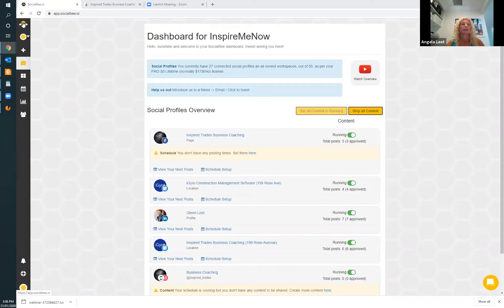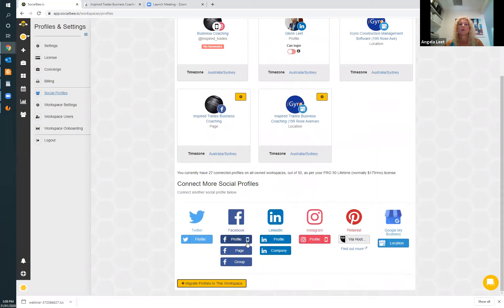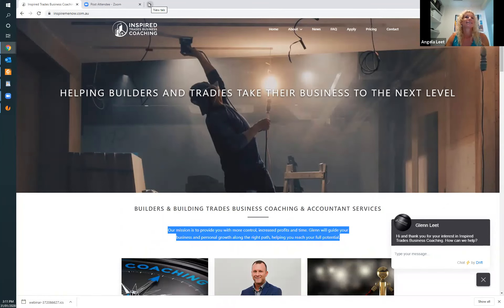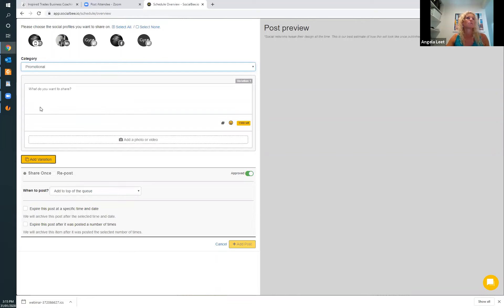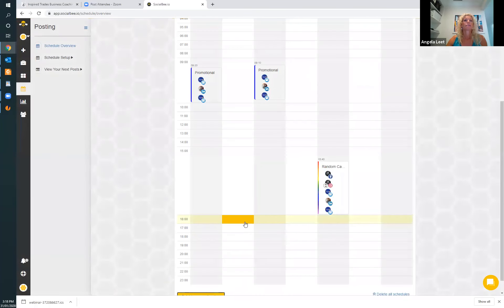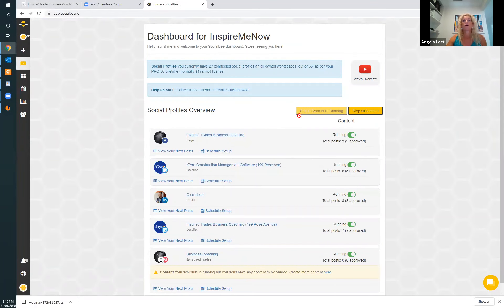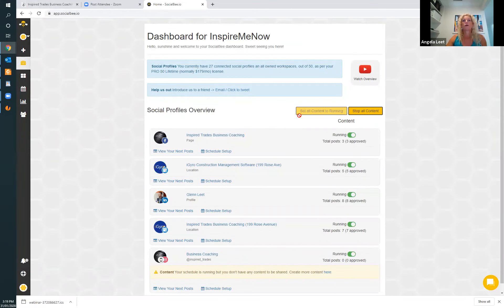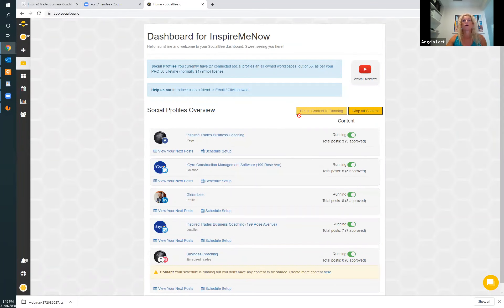Social Media Social Bee live training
Introduction to the Social Media Platform SOCIAL BEE
An easy platform to use, that easily posts to instagram, facebook, linkedin and google my business all at once at the click of a button.
You schedule posts to go out at a certain time each day or week,  whatever time you prefer.